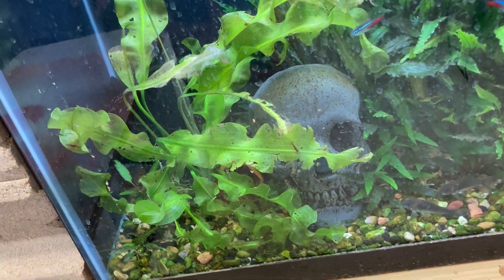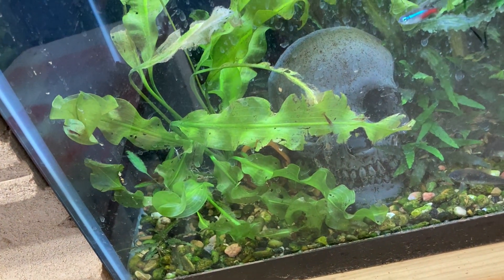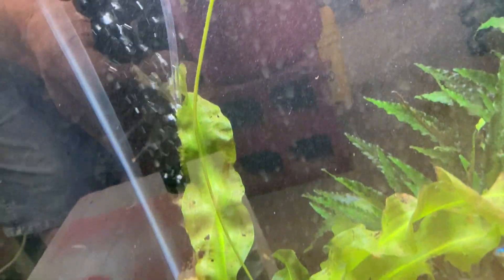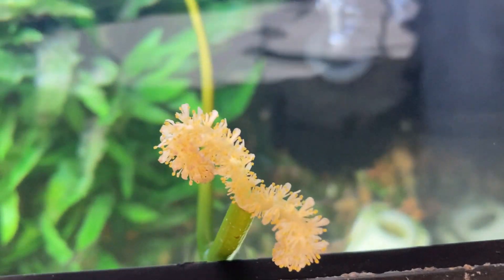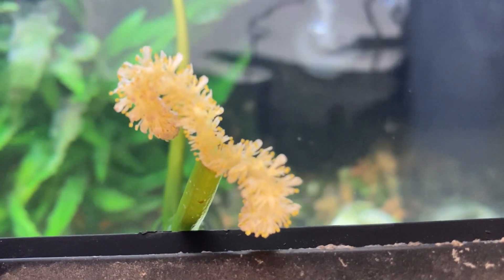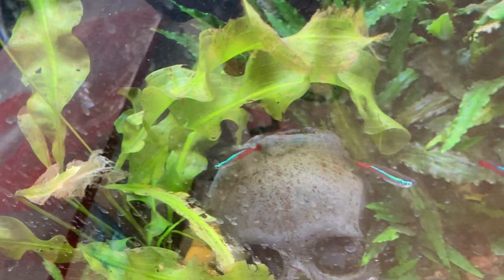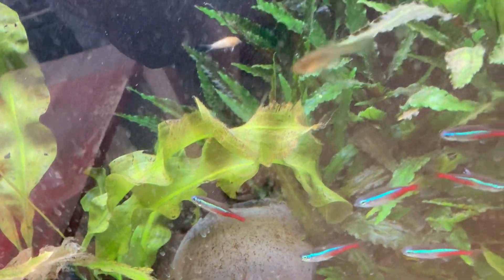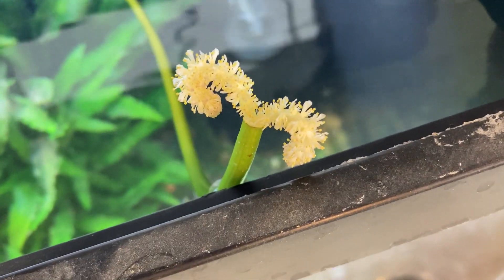What is this aquarium bulb plant? Help me identify it please!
This is a bulb from Petco. I purchased the assortment pack just to see if any would grow and one of them turned into this.